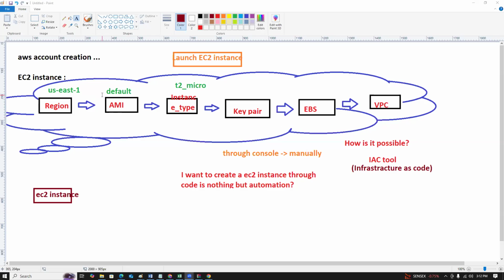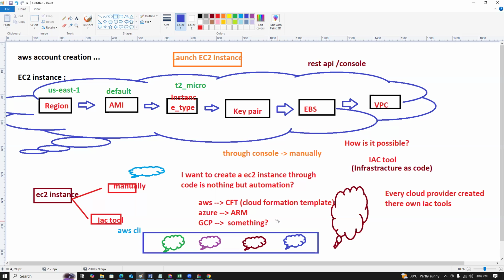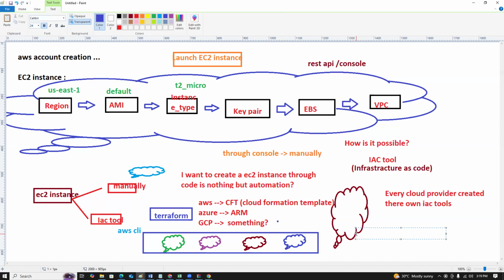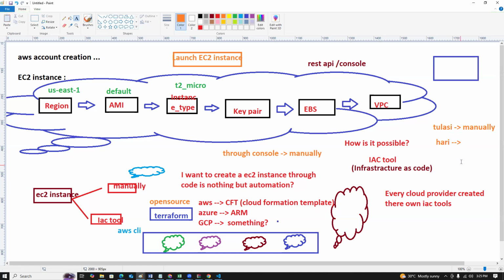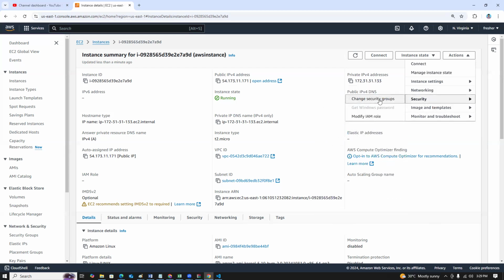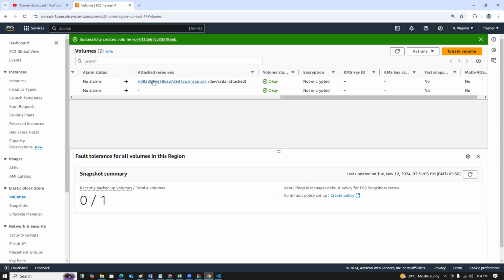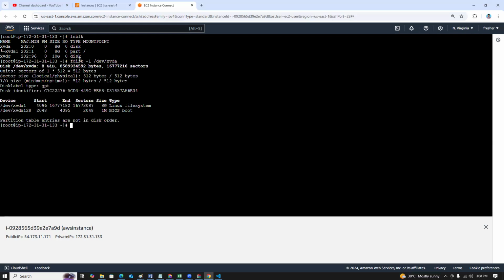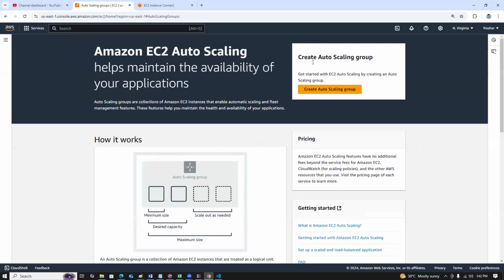Amazon EC2 Tutorial for Beginners | What is Amazon EC2? | How to Attach and Manage Volumes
Are you new to Amazon EC2 and want to learn how to manage storage for your cloud instances? In this tutorial, we’ll explain what Amazon EC2 is and guide you through the process of attaching and managing EBS volumes for your instances. This is an essential skill for anyone starting their cloud computing journey with AWS.

In This Video, You’ll Learn:
What is Amazon EC2? A beginner-friendly explanation of Elastic Compute Cloud
How to Launch an EC2 Instance: Step-by-step instructions
Volume Attachment Explained: How to attach, format, and mount EBS volumes to your instance
Best Practices for Managing EC2 Storage
By the end of this video, you’ll be able to confidently manage your EC2 storage and understand its role in cloud infrastructure.